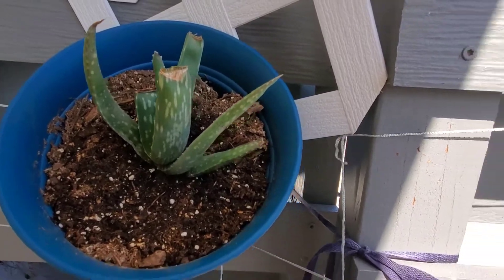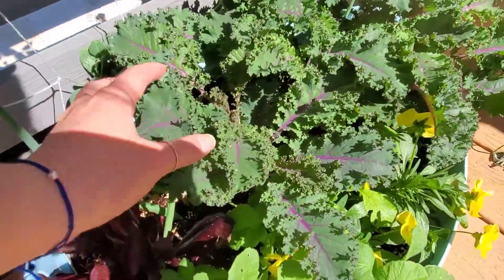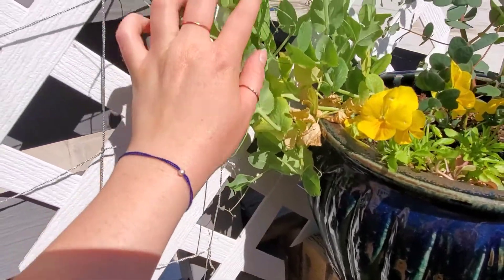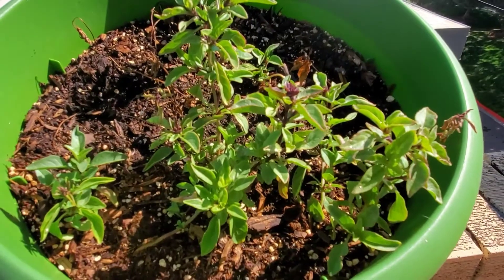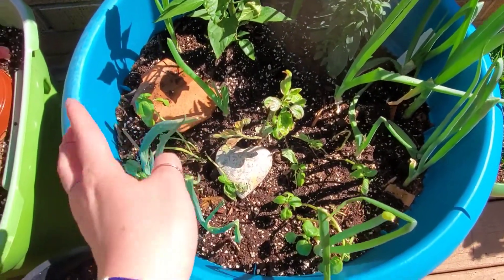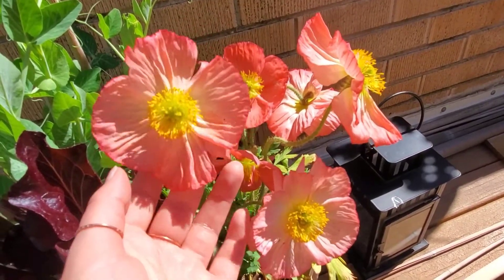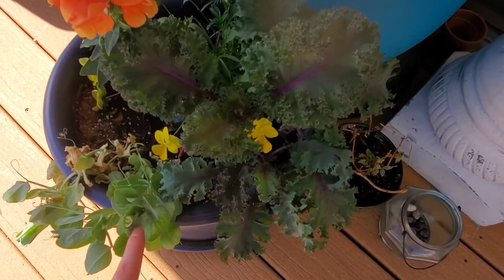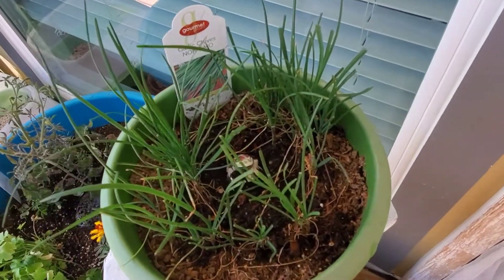A Tour of My Rooftop Patio Garden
Several weeks ago I bought fresh dirt and plants to create what I hoped would be a lush garden full of flowers and delicious veg and fruit. So far, it's looking amazing!

My patio retreat (Mo's Rooftop Cafe) is almost complete, and just in time now that the weather is more consistent. I'm definitely looking forward to enjoying some summer evenings out there, with meals plucked right from the garden, and a nice cold glass of Rosé.

The plants and dirt were purchased at City Floral Garden Center and Ace Hardware.

Musician: @iksonofficial